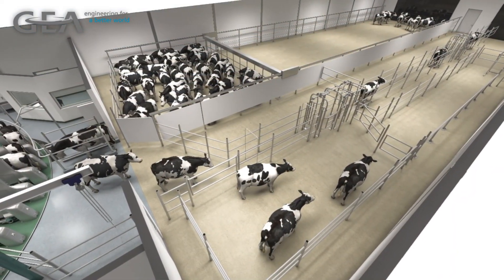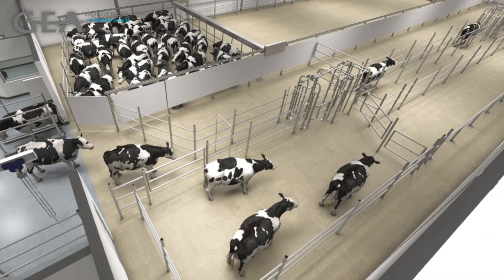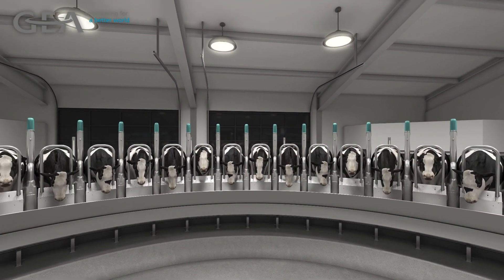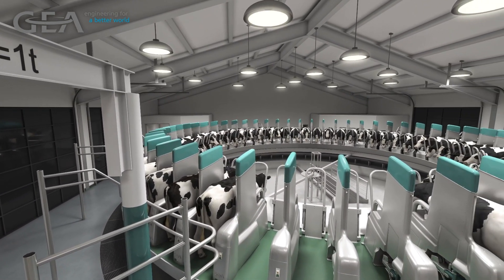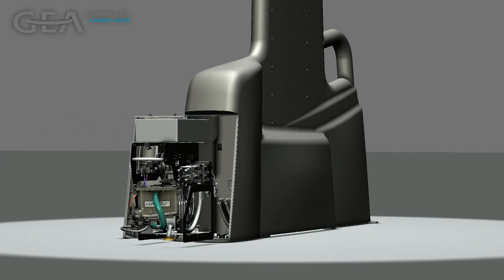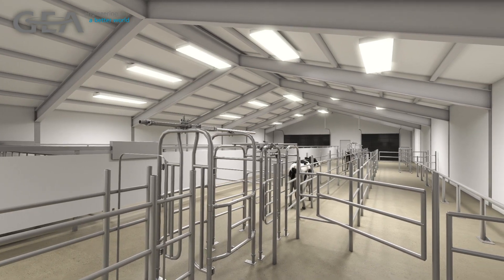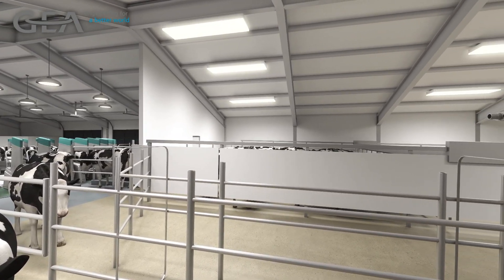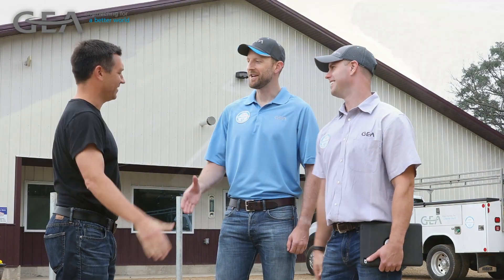GEA Robotic Milking Solutions - Robotic Rotary Configurations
The GEA DairyProQ is a hybrid of robotic and conventional milking systems designed to bring you the best of both worlds.  DairyProQ allows you to gain the benefits of consistent, reliable milking, with all the animal data associated with a traditional box-robotic milking facility – all while allowing you to continue using your proven management strategies.